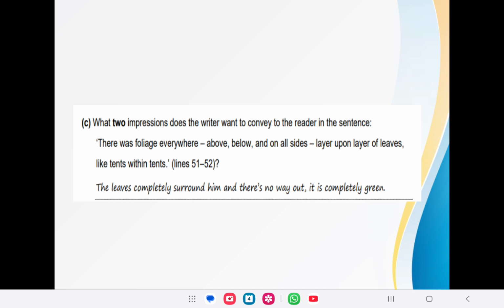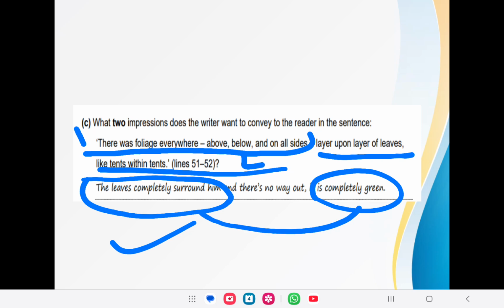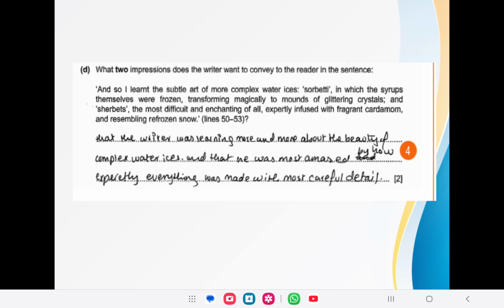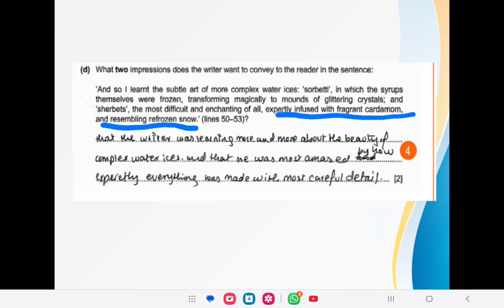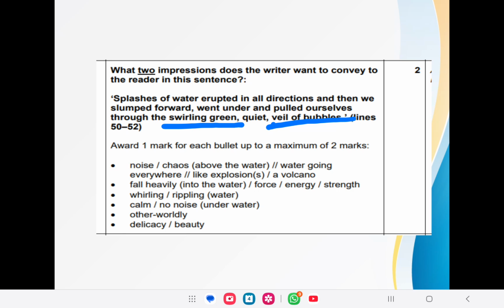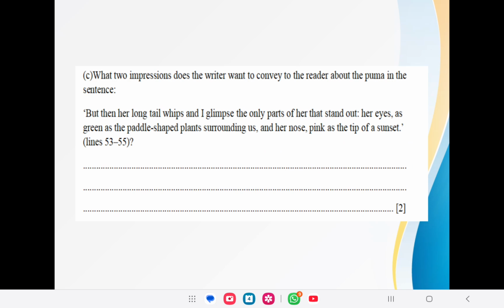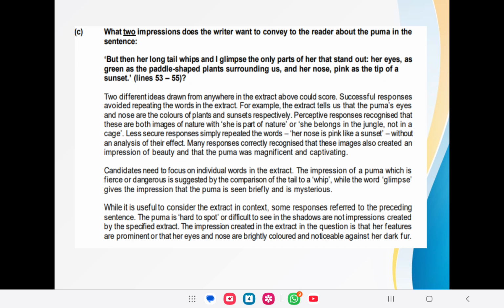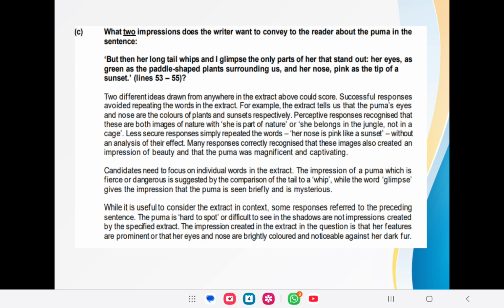Use of Language:Two Impressions Question